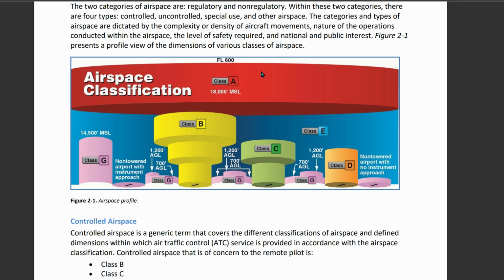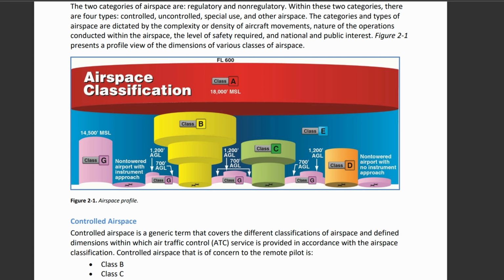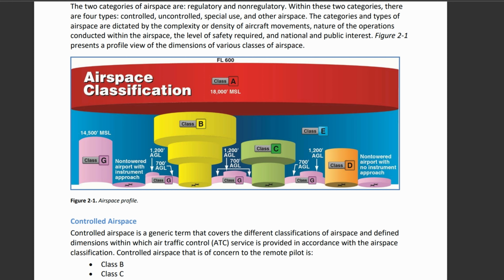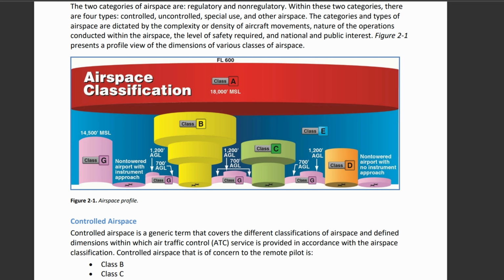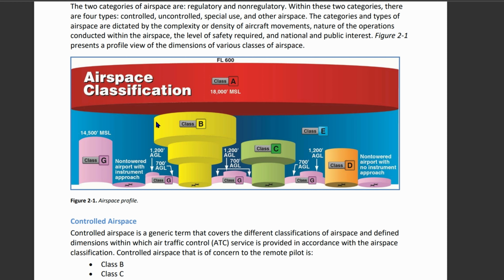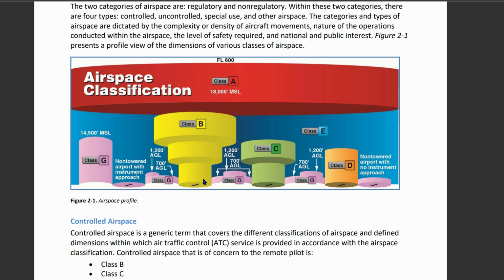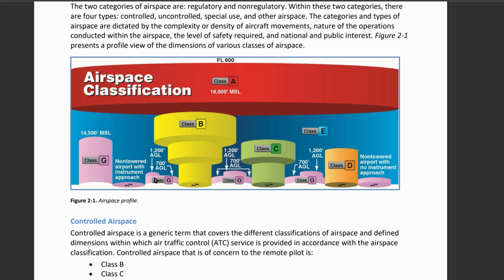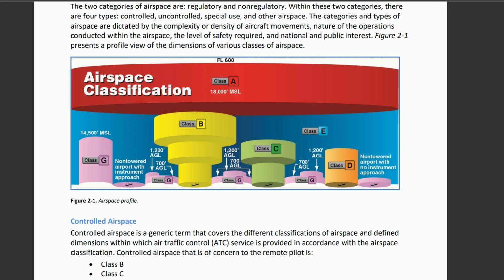Airspace Classification (part 107) (pt 1, brief overview)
NOTE:
"In most cases, a remote pilot will not need ATC authorization to operate in Class E airspace."
However, this is not always true.